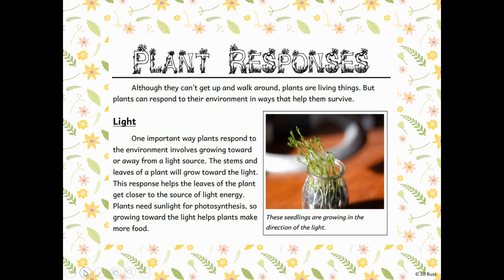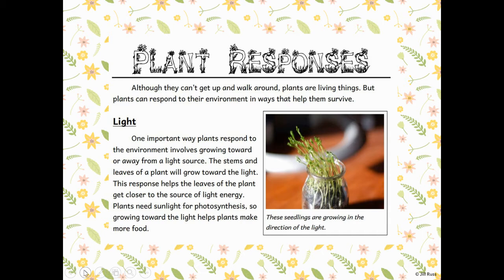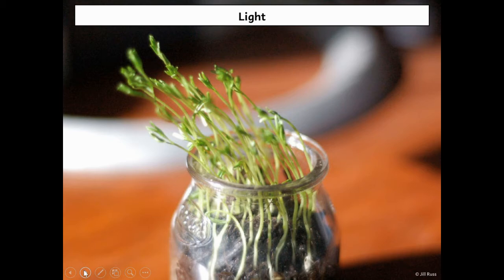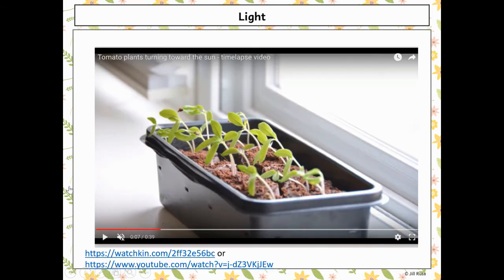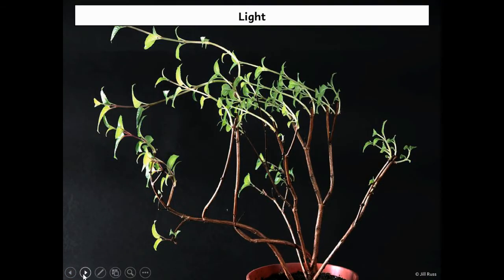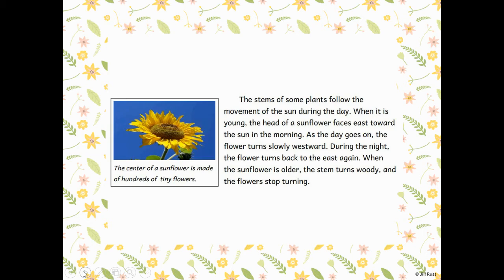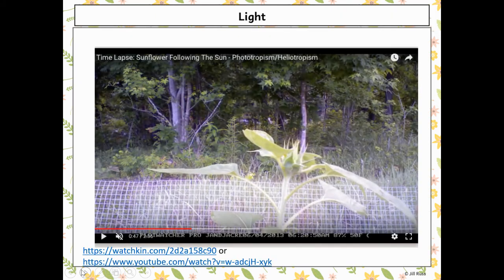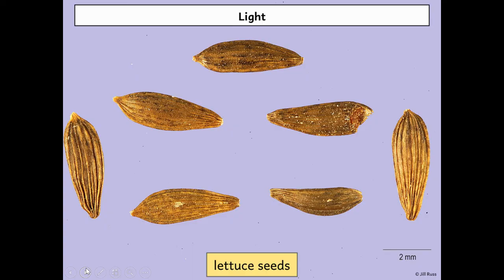Plant Responses Light